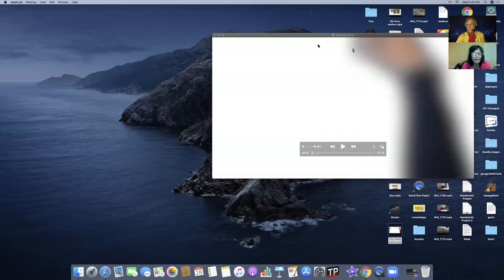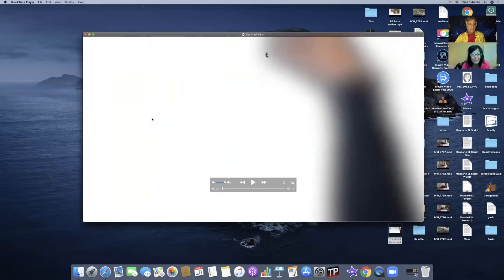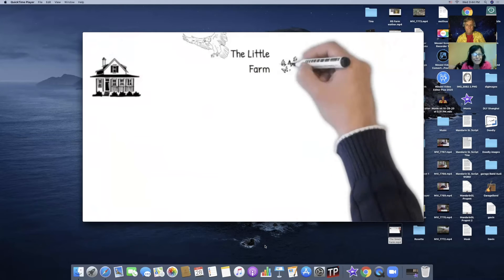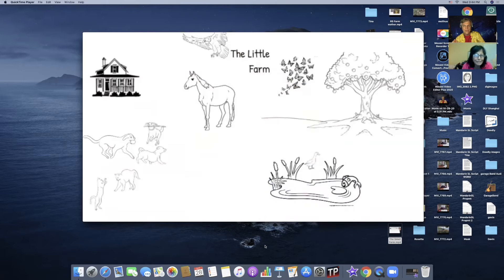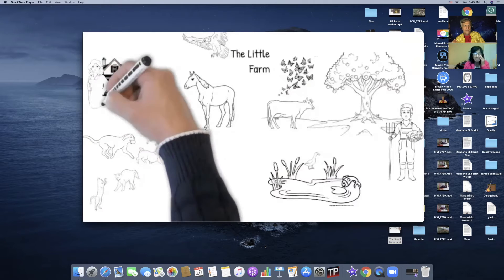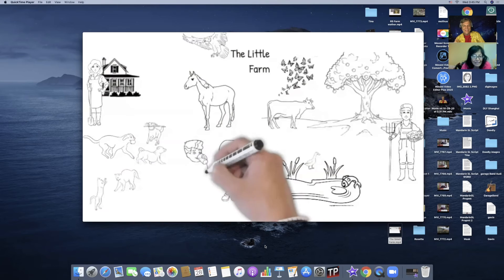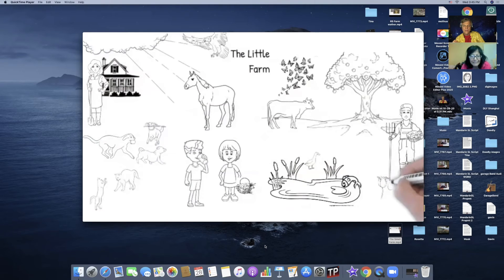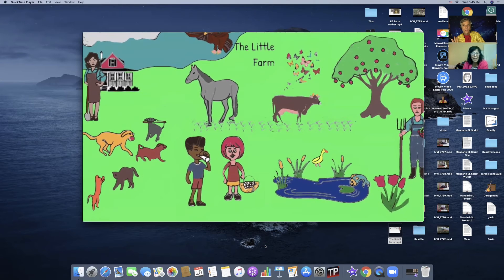Tian Laoshi: Xiao Nong Chang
The Little Farm

Hi! I am Gary Peplow and I have been studying Zhong Wen (Chinese Culture) over 7 years now. Before then I learned German and Spanish. Then I spent a month in each country independently exploring the cultures.  (I did have a guide in China but explored confidently even when unguided.) Even though I found many people in each country that spoke English knowing the languages gave me confidence and opened doors. Later I will use Doodly to tell more stories from around the world.

“The Little Farm”, is one of the many stories provided by Rosetta Stone  to their language leaners. As you progress in the language, they provide more reading and listening opportunities. This also includes speech recognition technology that you can adjust to reduce or increase difficulty. If you speak correctly you continue; if you need to try again it displays what you are having problems with. If you continue to have problems you can adjust the difficulty level.  This poem is a first level story.

Mandarin, Learn Mandarin, Learn Spanish, Learn German, Learn Chinese, Cute video, Multicultural Poem, Rosetta Stone, Languages, The Little Farm, Xiao Nong Chang, La Peqena Granja, Gary Peplow, Gerald Peplow, Pinyin, Der Kliene Buaernhof, Through My Eyes, Fun Stuff,